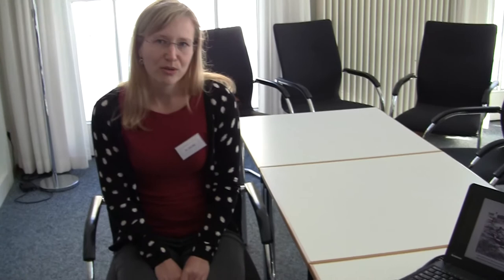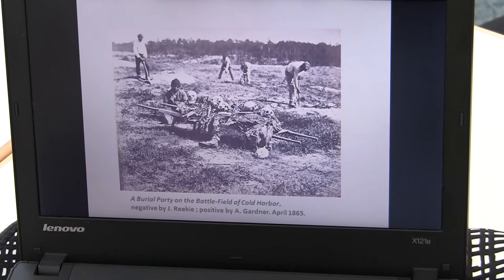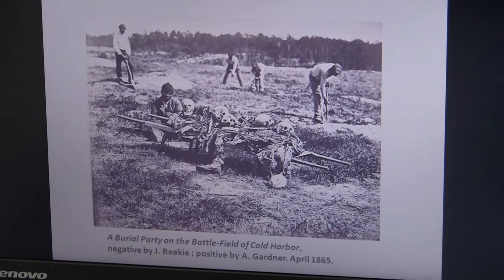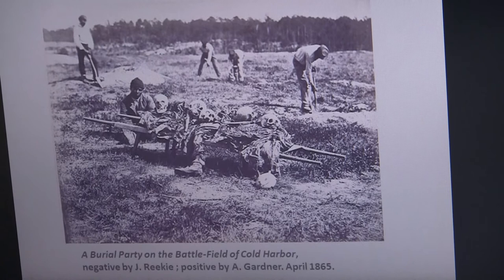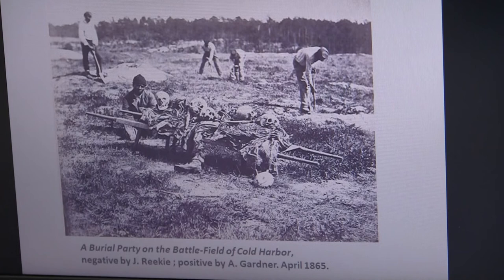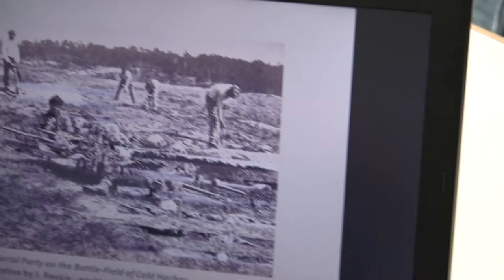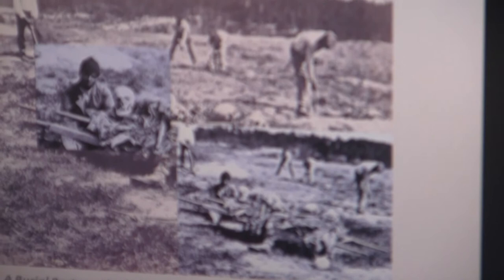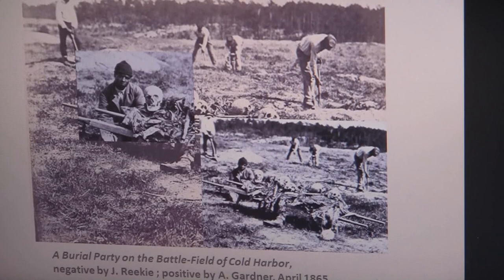19th Century Photographs of Blacks in Civil War Discourse (Julia Nitz)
"White soldiers dying for the black men?" During the conference "Visual Histories of the United States" from February 8 until February 10 at the Academy for Civic Education Tutzing Julia Nitz from Halle/Saale talks about her research project "Cultural Adaption of Nineteenth-Century Photographs of Blacks in Civil War Discourse".

Here Julia Nitz explains that the documentation of the role of African-Americans in the Civil War varies from time to time. She gives a brief summary of what she is researching and what methods she is using (Video: Susanne Prechtl).